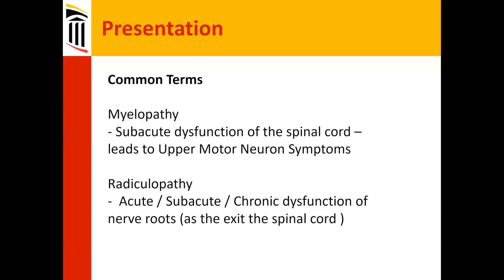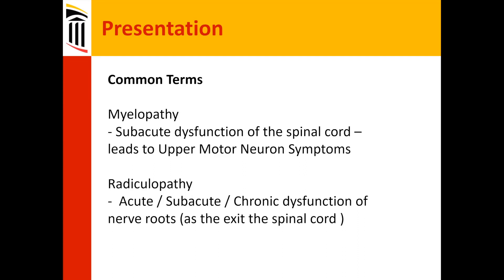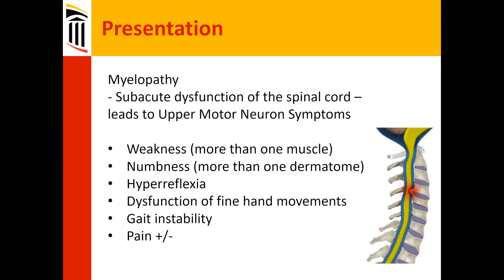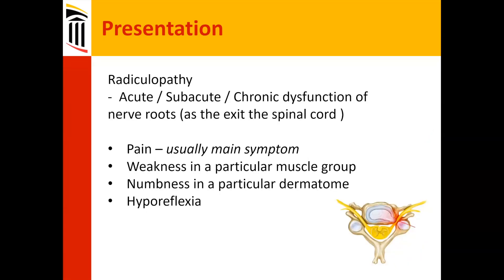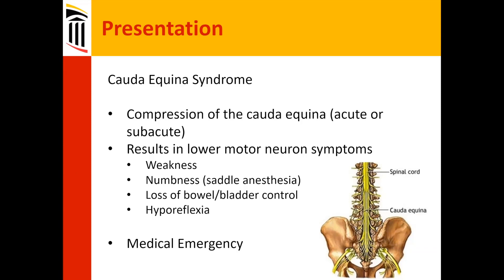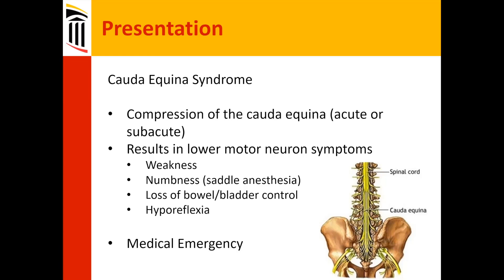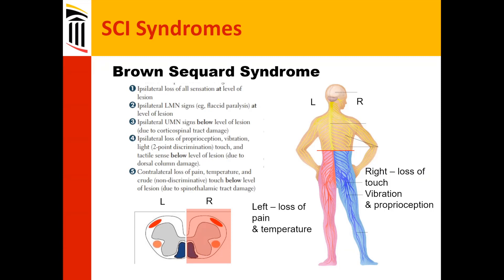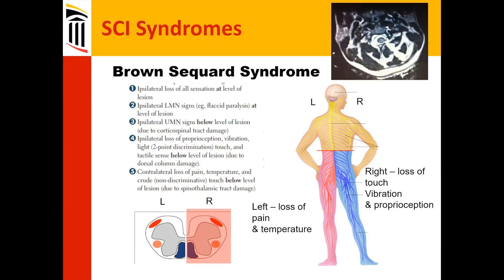Common Spinal Cord Injuries: Cauda Equina and Brown-Sequard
Join Dr. Gary Schwartzbauer, MD, Ph.D. from the Department of Neurosurgery and Orthopedics, University of Maryland School of Medicine to learn about Cauda Equina Syndrome and Brown Sequard.

About Us

Future Neurosurgeons are training today! to register for live courses